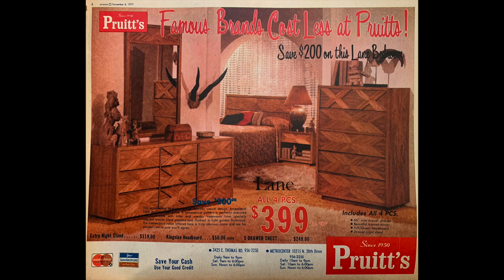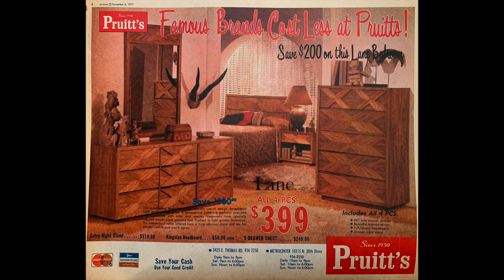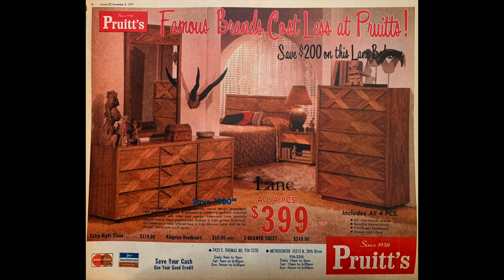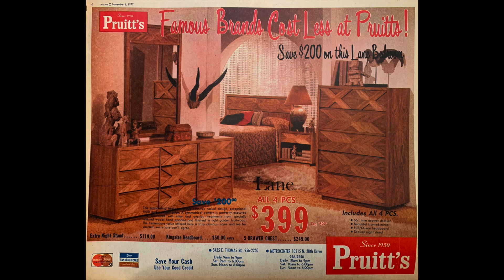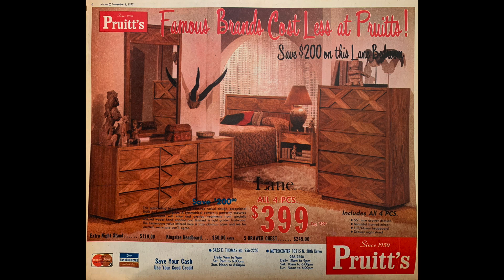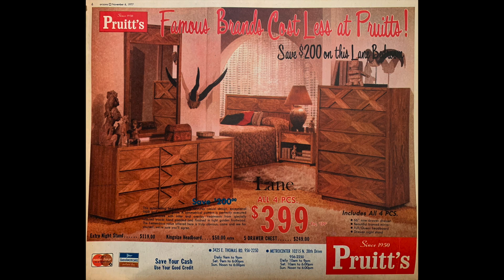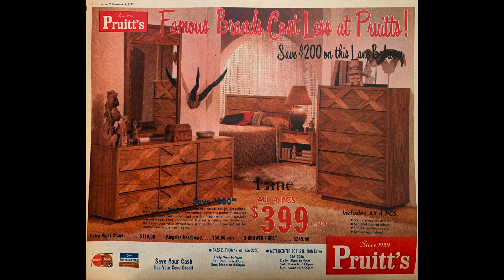History Adventuring Podcast #486 - Buying some furniture from Pruitt's in Phoenix in 1977